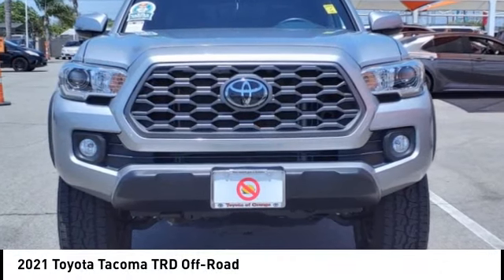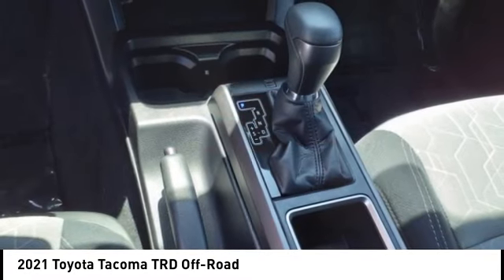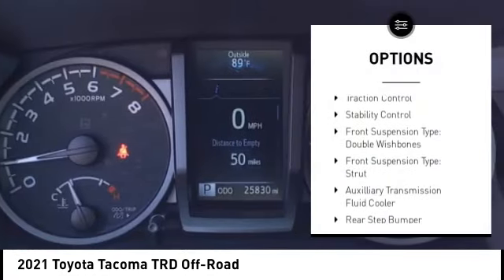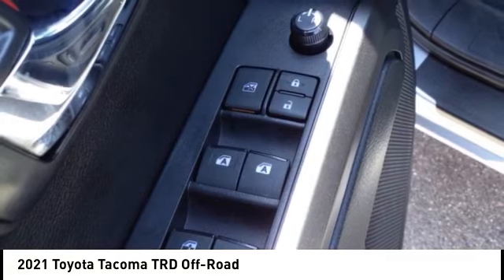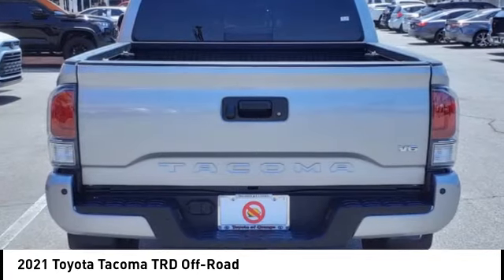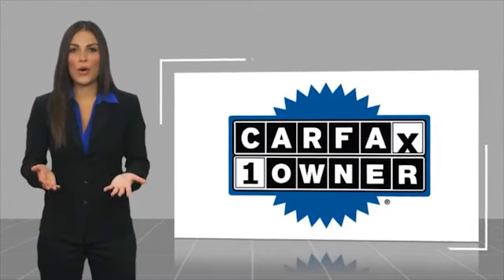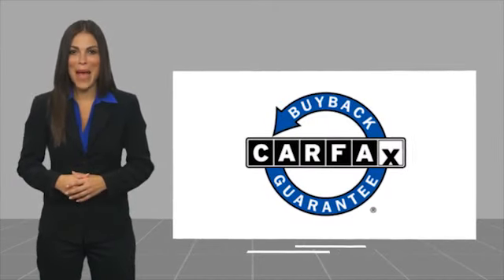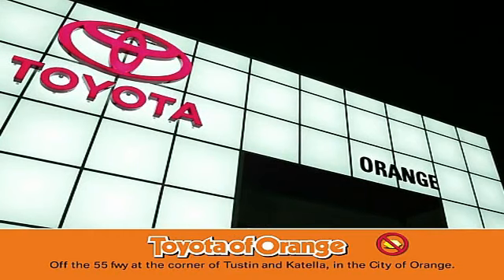2021 Toyota Tacoma Orange CA U38909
2021 Toyota Tacoma TRD Off-Road

1400 North Tustin Ave.

You'll love this 2021 Toyota Tacoma. This is a vehicle you'll want to take home. Call and get in touch with Toyota of Orange directly, and be the first to open the vehicle door today!